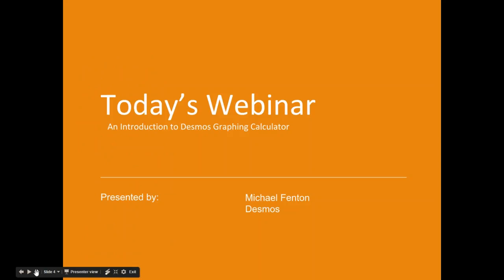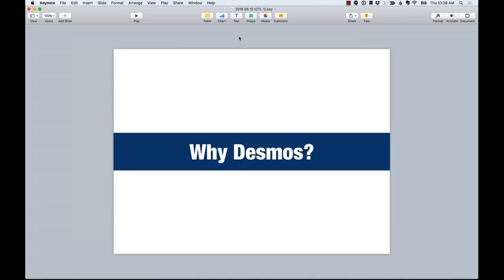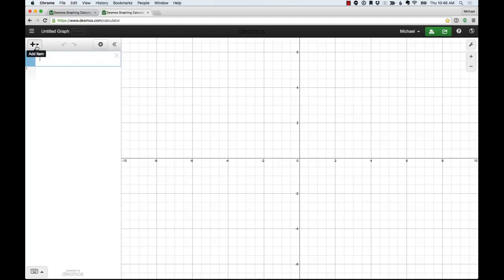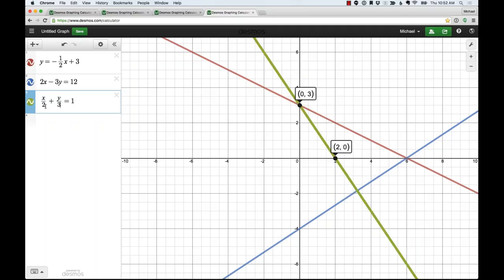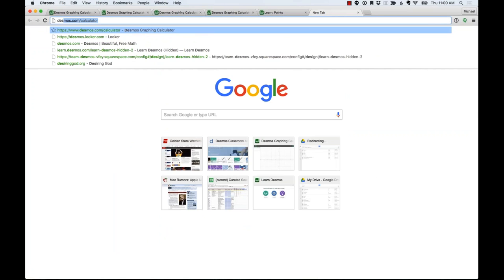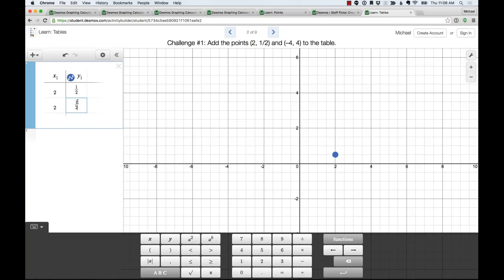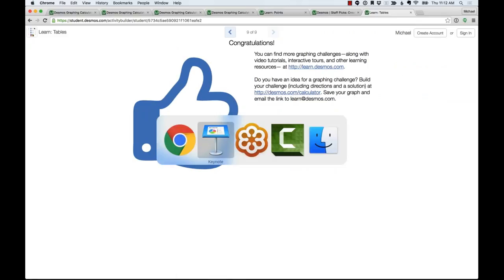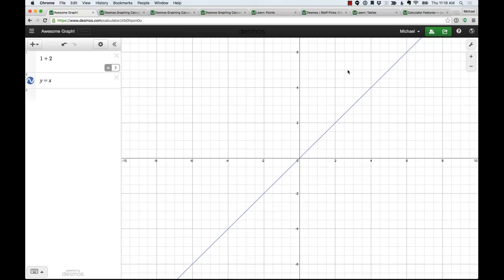An Introduction to Desmos Graphing Calculator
Learn about Desmos, the online graphing calculator for elementary through high school math. With a full collection of video tutorials and the Desmos Bingo graphing challenge game, Desmos provides a fun and easy way to learn mathematical concepts. Features include Derivatives, Functions, Graph Settings, Inequalities, Lists, Parametric Equations, Points, Polar Graphing, Regressions, Statistics, Tables, Trigonometry and more!